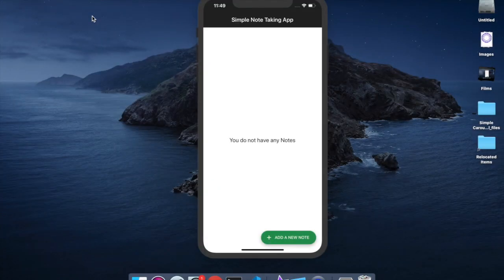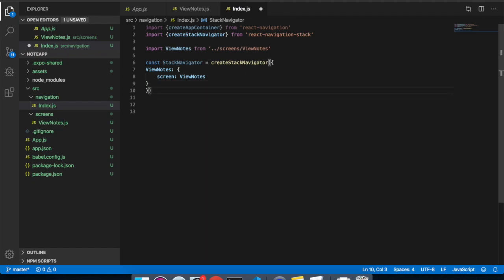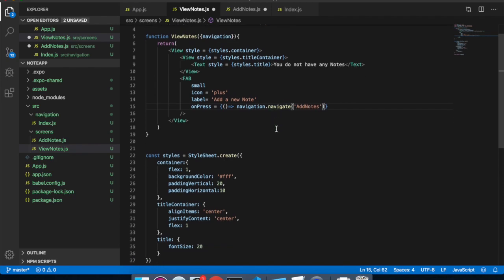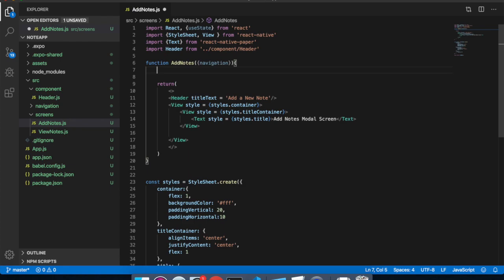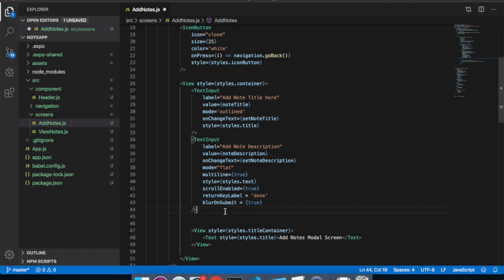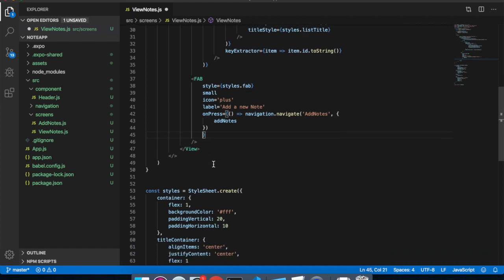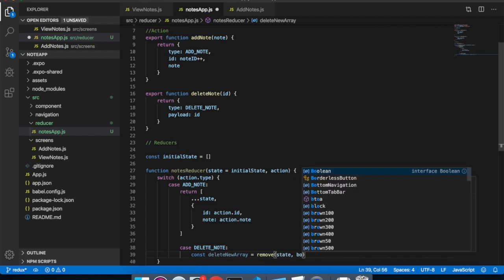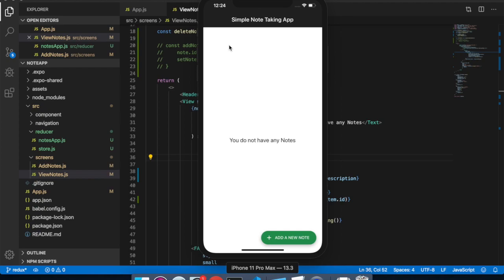React Native | Redux | Note Taking App with Redux - 2020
If you like my work you can buy me coffee !

In this brand new session for react native tutorials by UA Studios, we will learn how we can build a Note-Taking App in react native with redux.
Redux is the State Management Library.

How to navigate from one screen to another in react native.

Check git branch to checkout to redux branch.